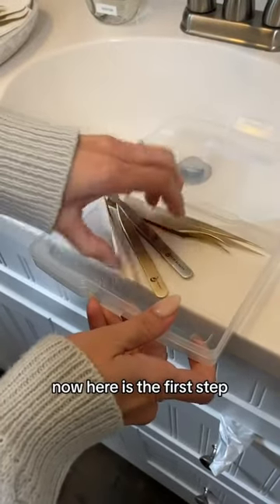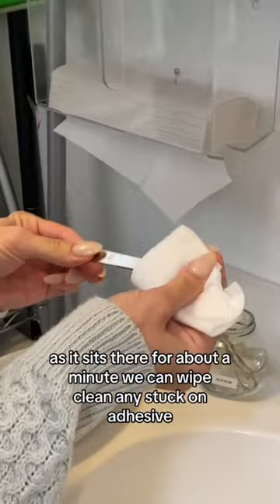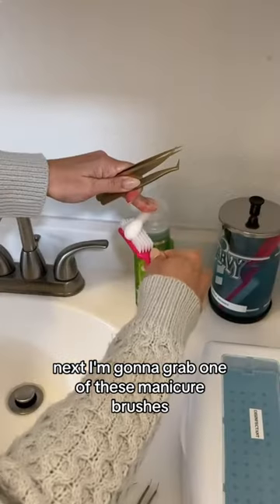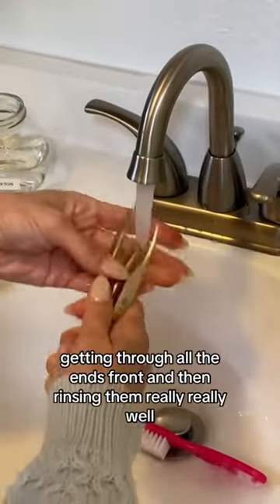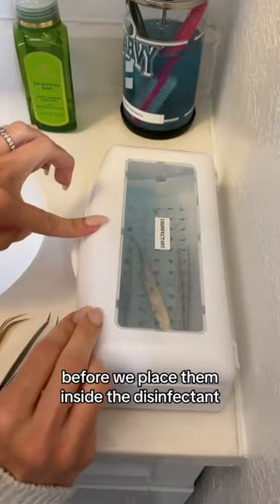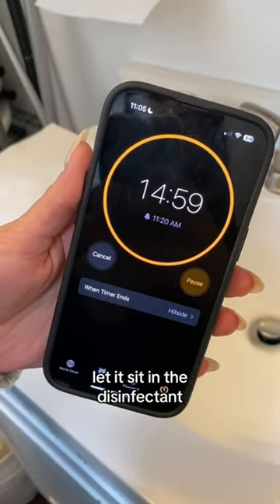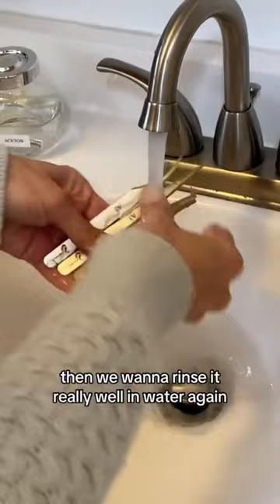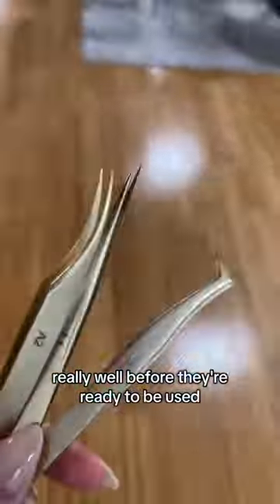How to Sanitize Your Lash Tweezers | disinfectant tips for lash artists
📍Burbank, CA

Yegi's Recommended Products:
Sharpie Ultra Fine Point Pen
Lint Free Gauze - $7
Hydrometer - $12
Neutrogena Eye Makeup Remover - $9
Neutrogena Makeup Towelettes - $9